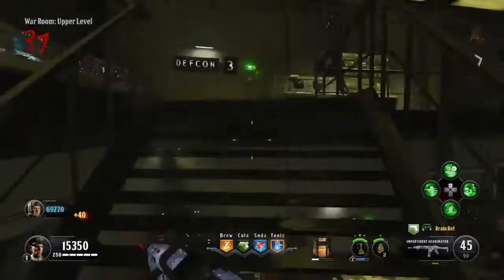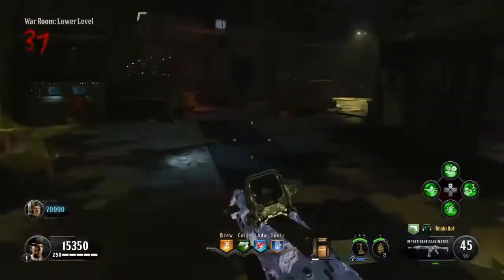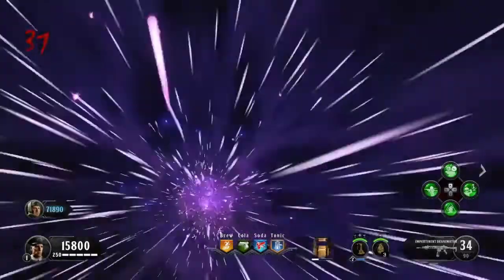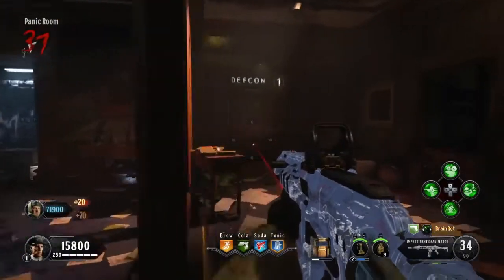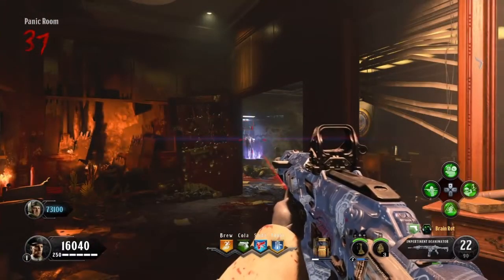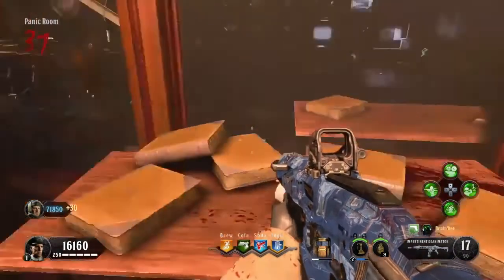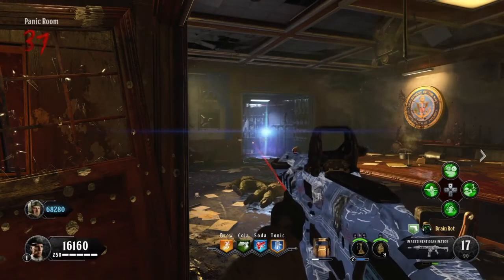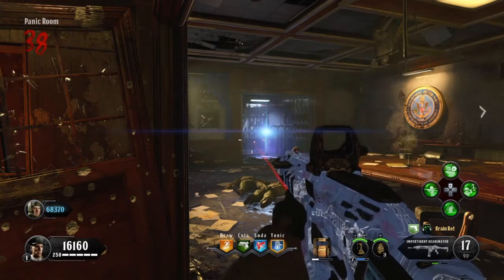(Patched) GLITCH INTO THE PANIC ROOM ON CLASSIFIED - Good Camping/AFK Spot? - BO4 Zombies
Very simple glitch, just hop in the teleporter on the 3rd alarm noise while the DEFCON level is 2 & you'll get in